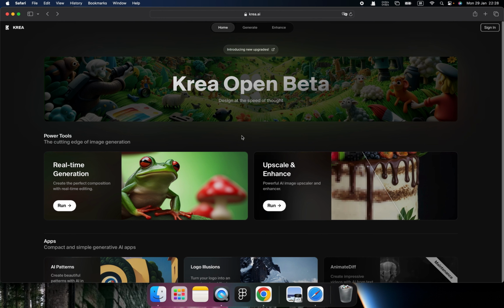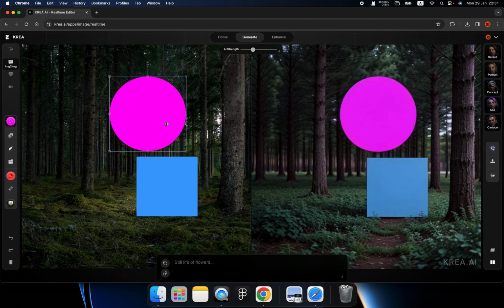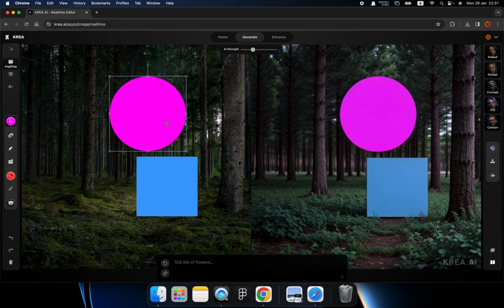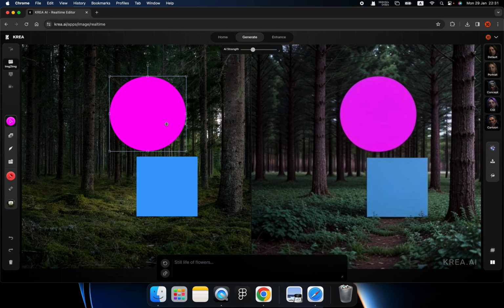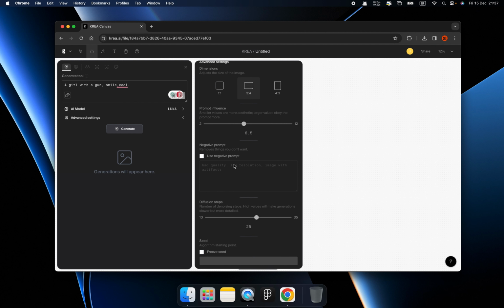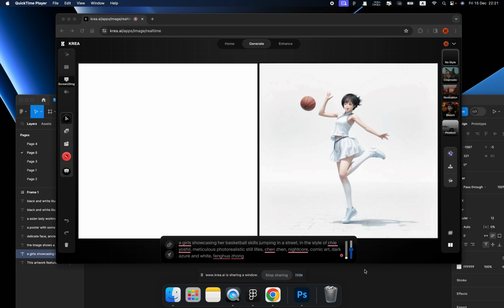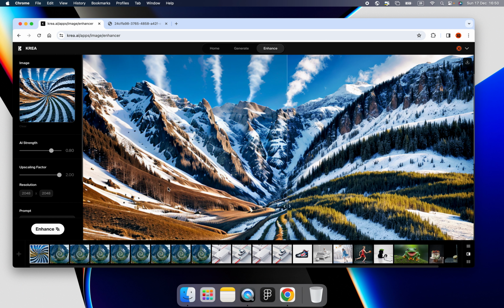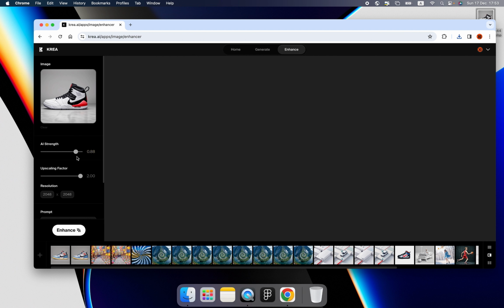Krea AI Tutorial (FULL VIDEO) - The AI tool that beat up Midjourney | Stable Diffusion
00:00:10  Introduction of Krea AI
00:12:13  4 ways to generate images
00:22:43  Generate HD in real time
00:29:28 Krea AI Enhancer
00:33:05 Using AI models
00:41:00  Training your own AI model
00:44:05  Connect iPad and Photoshop
00:48:34  AI Patrterns & Logo illusion
00:57:02  Let’s draw Nike shoes!